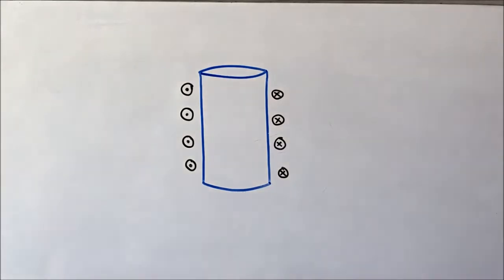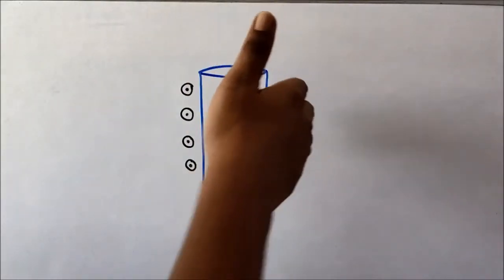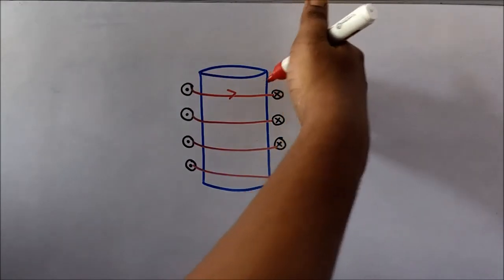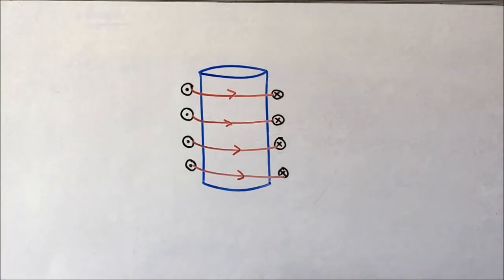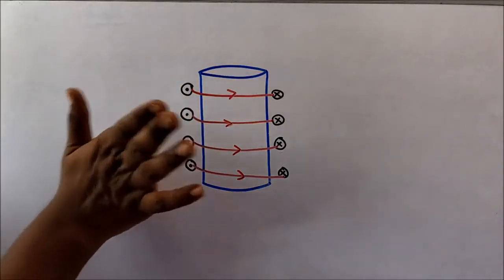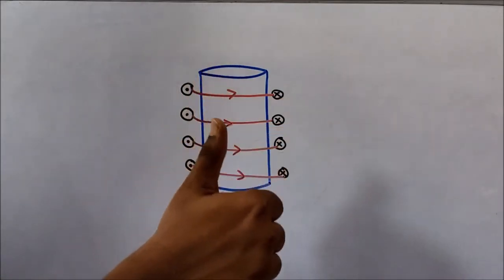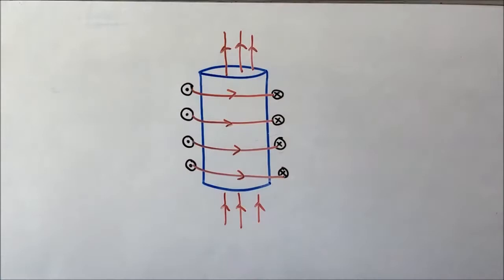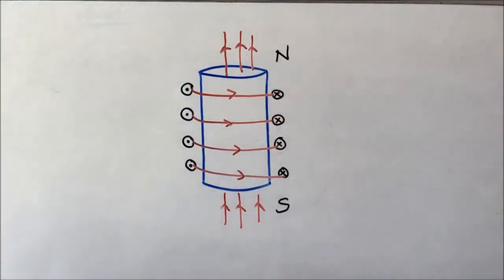How to find the North and the South Pole of a Solenoid? Magnetic Effects of Electric Current Class10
Hi!

Here I'll tell you a simple technique to Find the North and the South Pole of a Solenoid.

To send your doubts and for further updates,